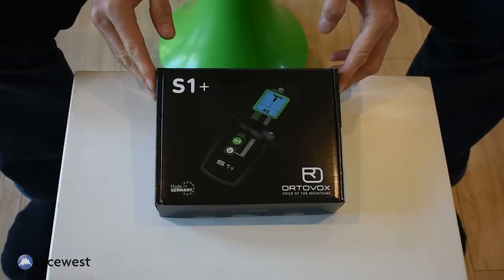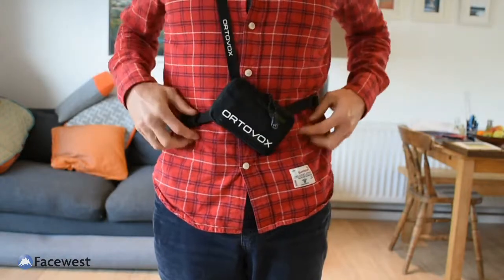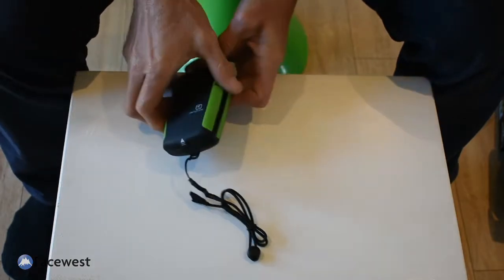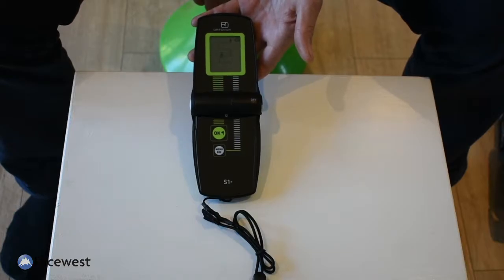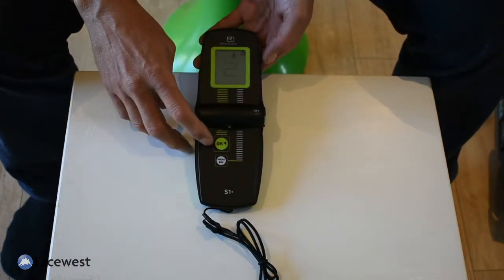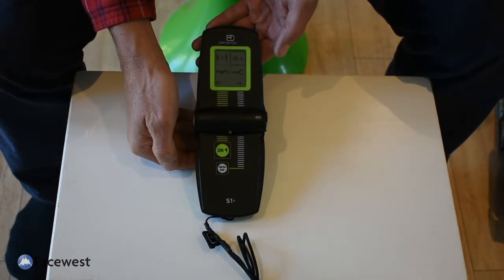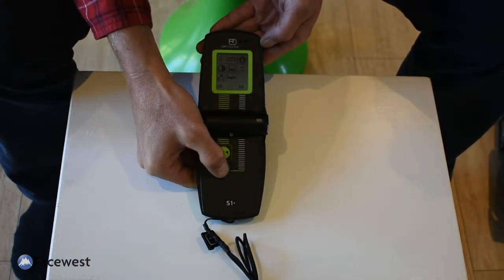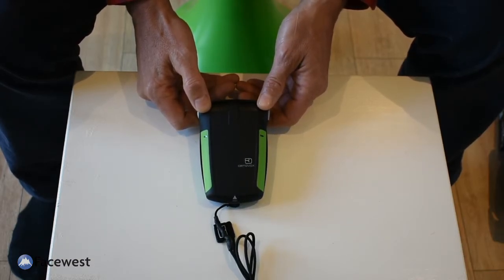Ortovox S1+ Features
Unboxing and features video of the Ortovox S1+ by facewest.co.uk